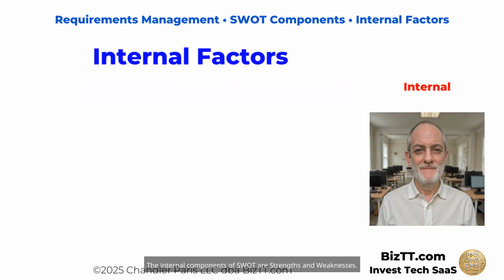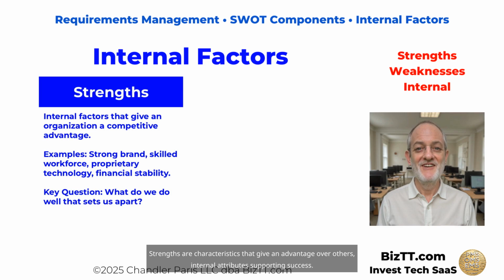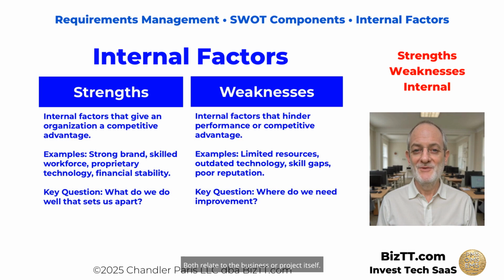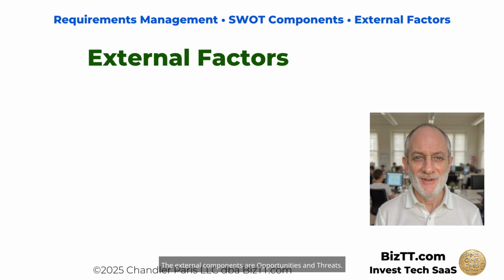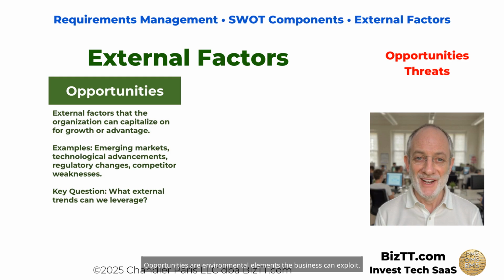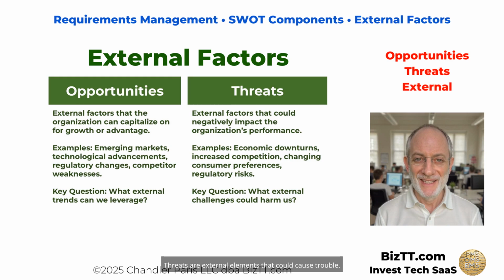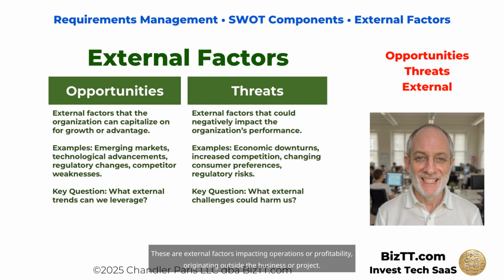[521 SWOT] Crush the Competition: How to Use SWOT Analysis for FinTech Success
SWOT analysis identifies internal strengths & weaknesses, and external opportunities & threats. Use it for strategy, competitive analysis, marketing, and investment decisions to align capabilities and prepare for challenges.